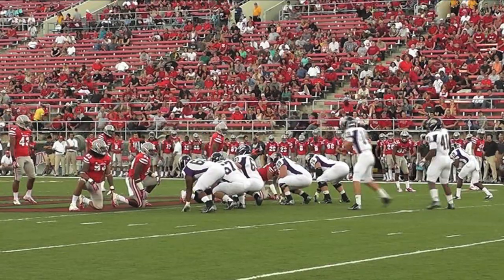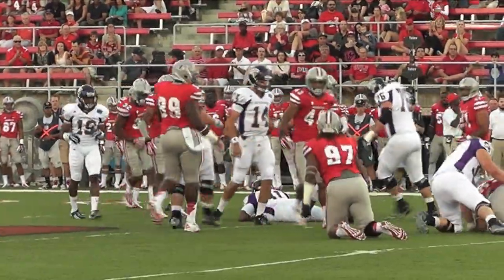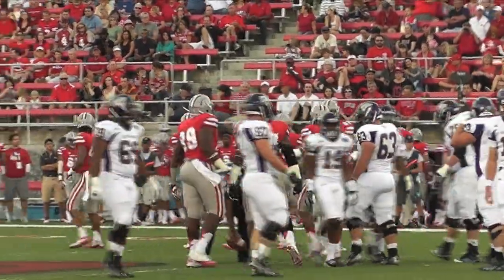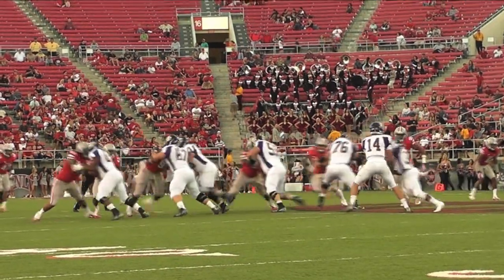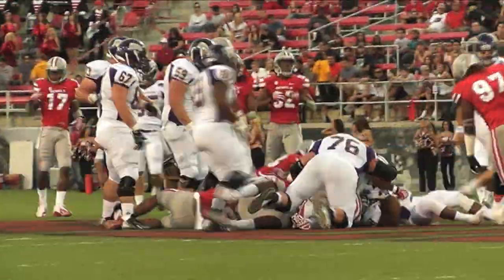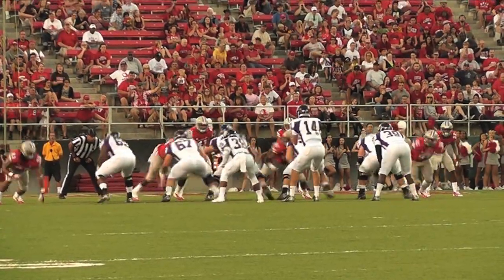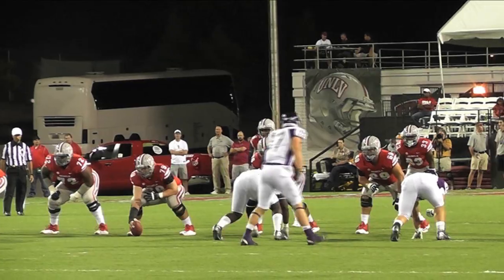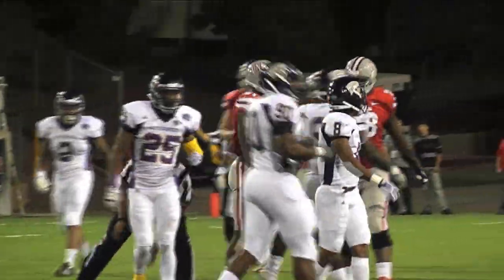UNLV Football vs W Illinois